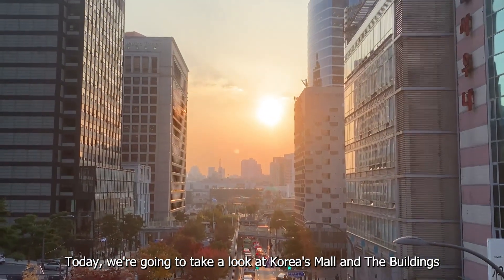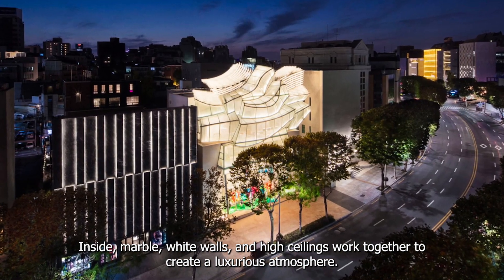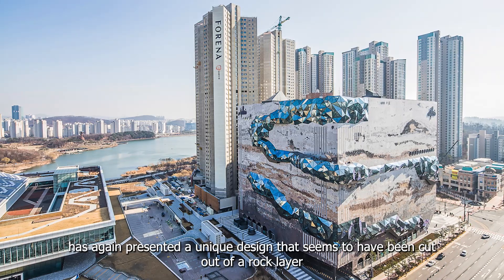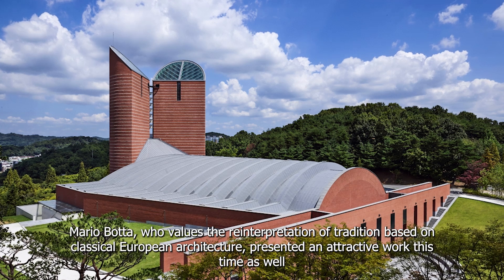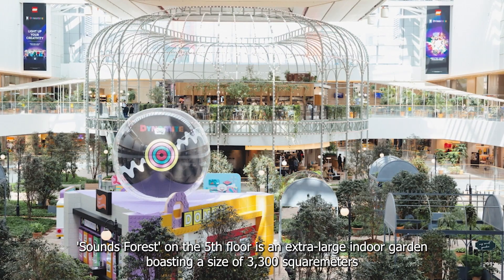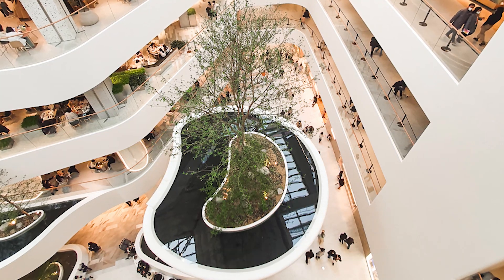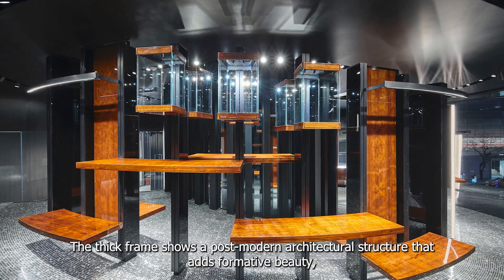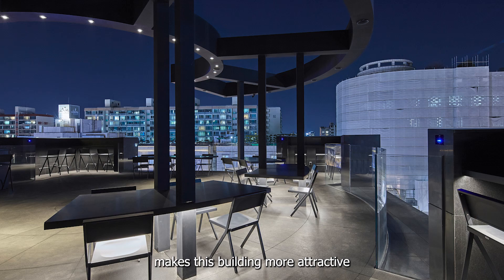WORLD-CLASS MALLS AND BUILDINGS IN SOUTH KOREA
No Copyright Vlog Music for Video

If you as an individual or on behalf of a company wish to use this music track without including attribution and/or for commercial purposes (e.g. company video, advertisement, podcast, social media post, or another media format), then you must purchase a license from our shop

Follow Ocean Bloom.